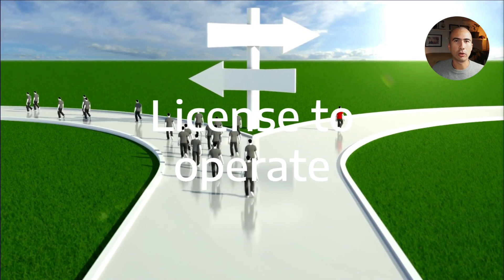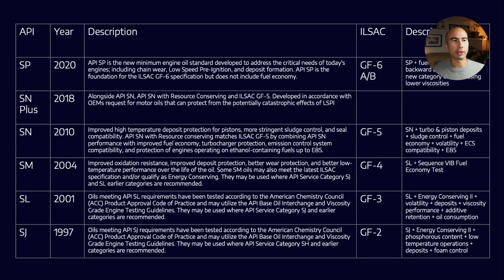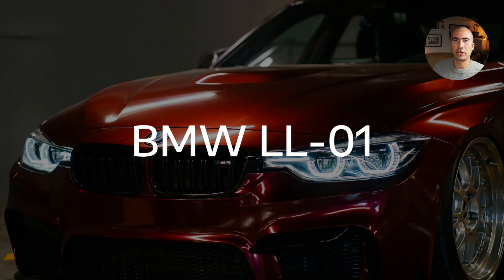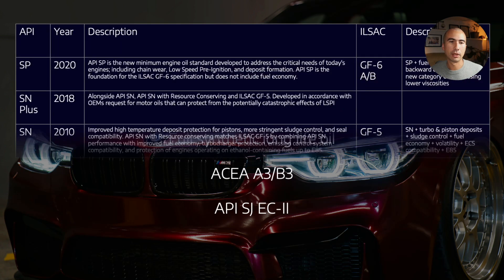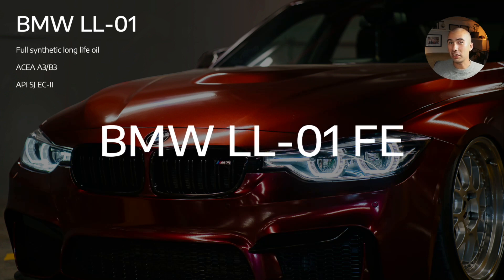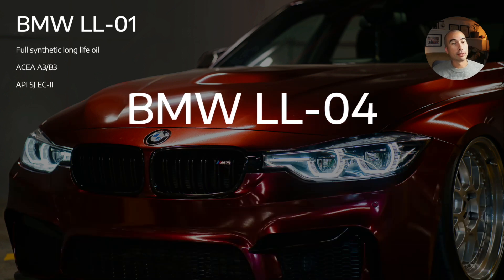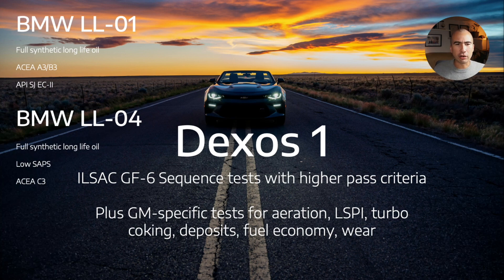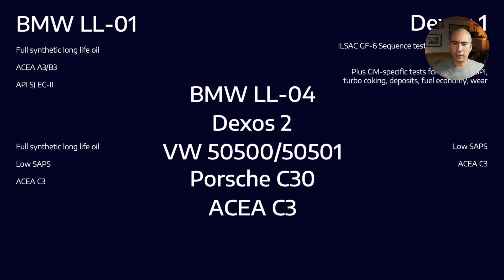What are OEM specs for engine oils?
OEM specifications for engine oils are a mess. There are so many! Ford WSS, GM Dexos, PSA B71, Porsche, MB 226/9, VW, BMW LL, Fiat 9.55 etc.

What do they all mean? And how do they relate to ACEA, ILSAC, API?